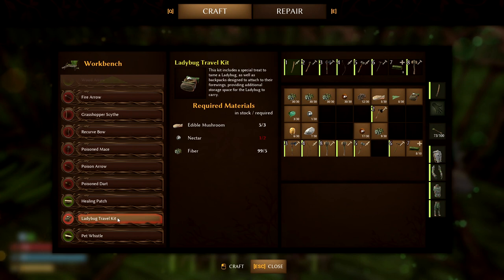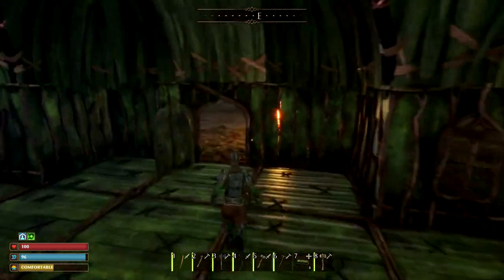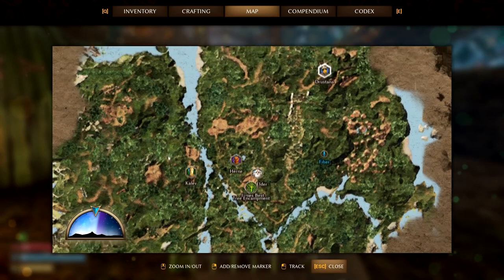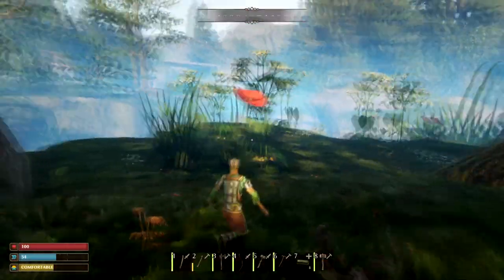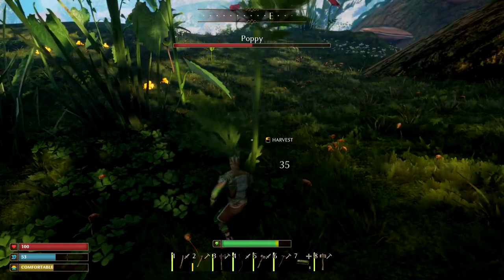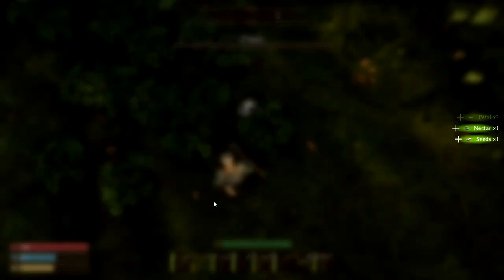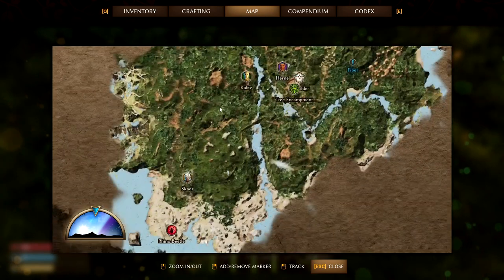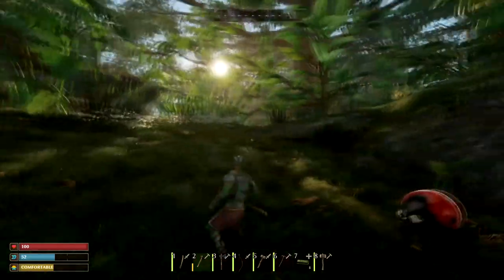How To Tame A Ladybug in Smalland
What you need to do to Tame A Ladybug In Smalland. A Guide and location for Taming A Ladybug on Smalland

0:00 - Intro
0:08 - Tame A Ladybug